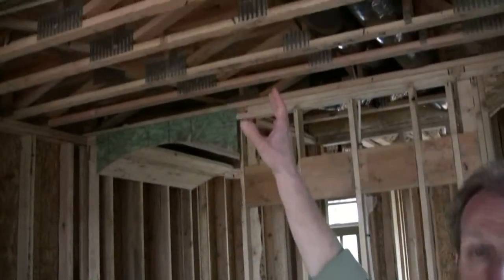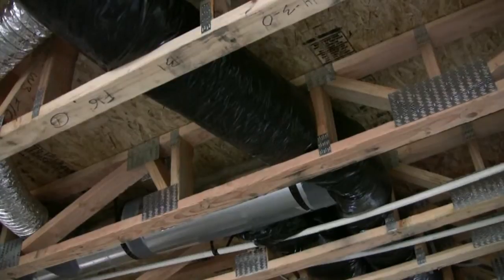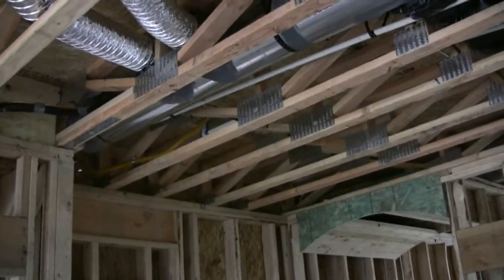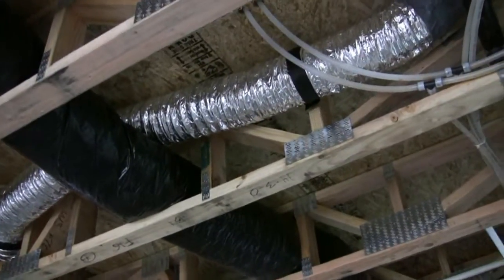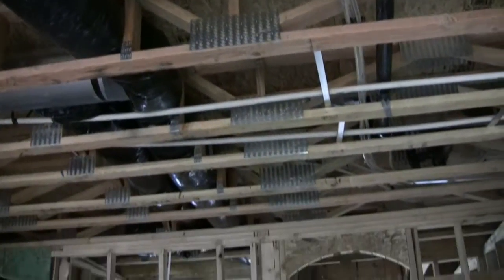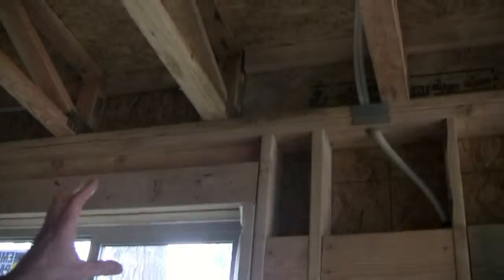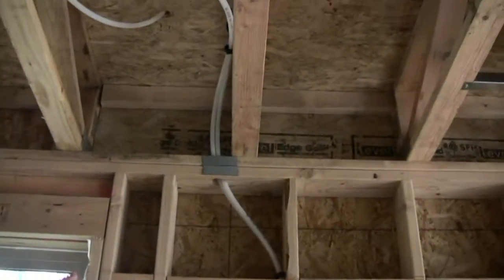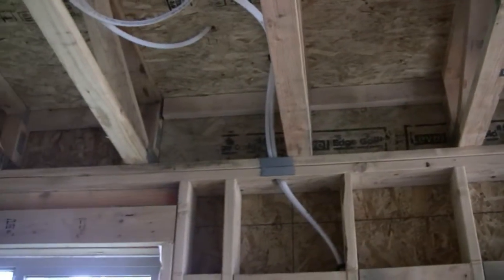Ducts in Open Web Floor Trusses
To learn more about building with ducts in conditioned spaces, go